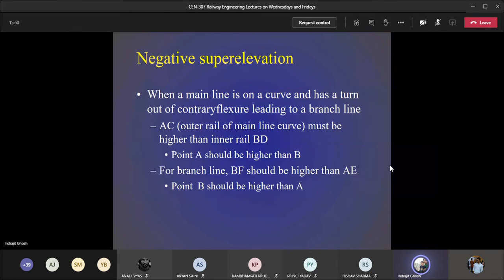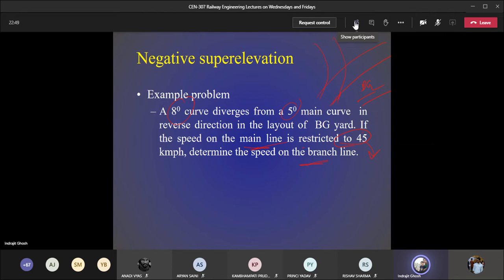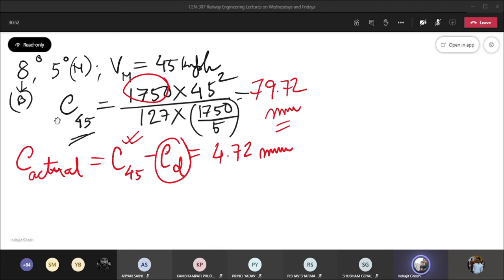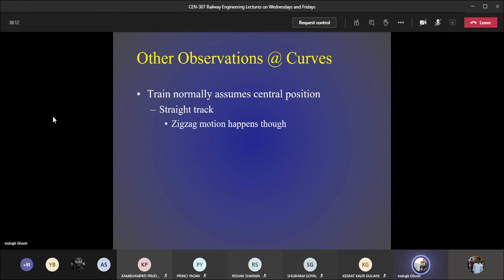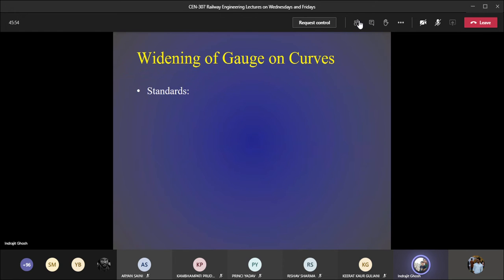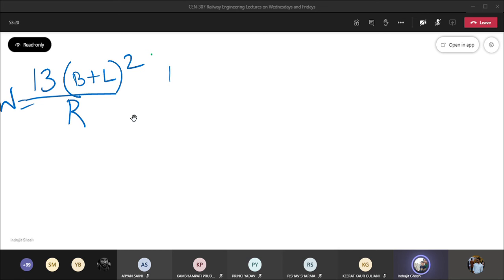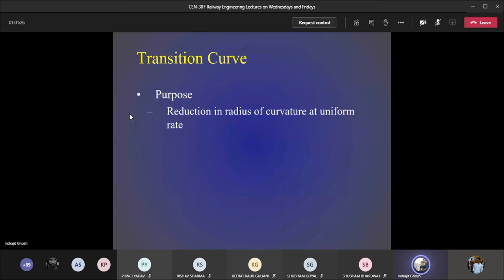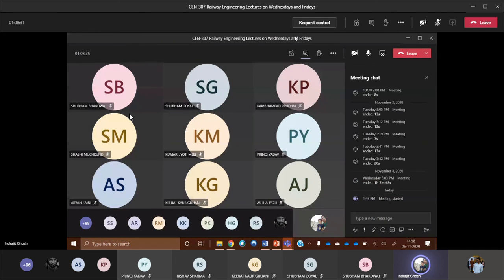12 Railway 6 11 2020